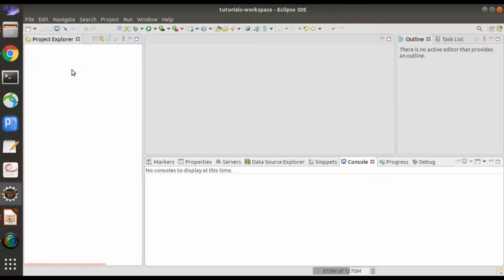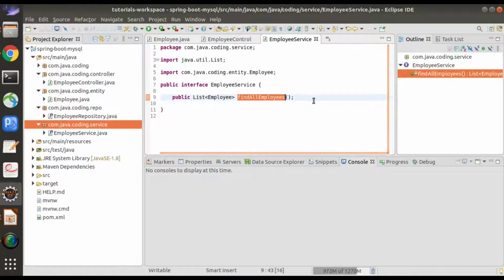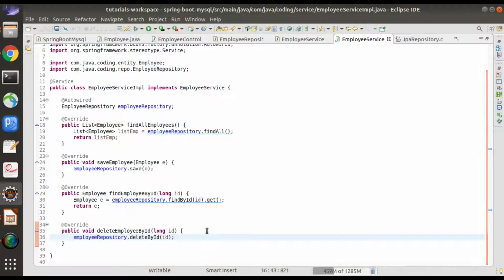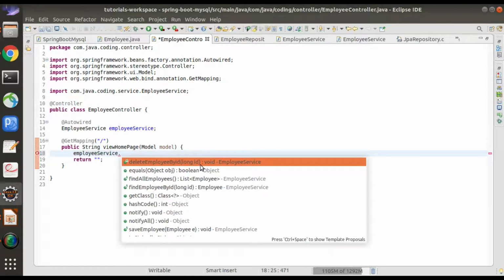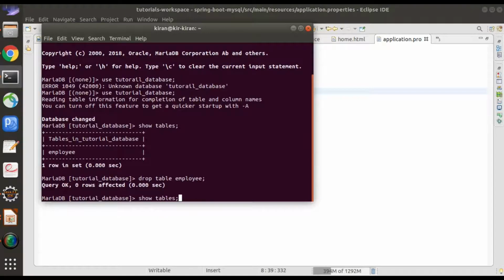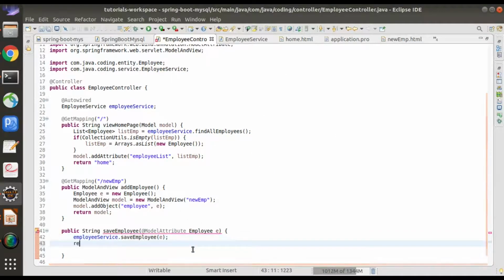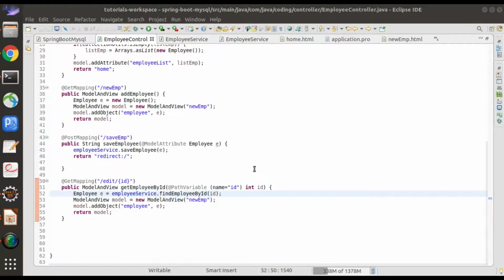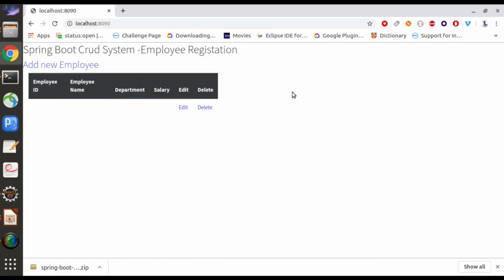Spring Boot Data JPA + MySQL🔥🔥| Storing data to database in spring boot | REST API using Spring boot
In this video we are going to learn how to use spring boot data jpa + MySQL database to store data.
Source Code : will update soon : check here after some time